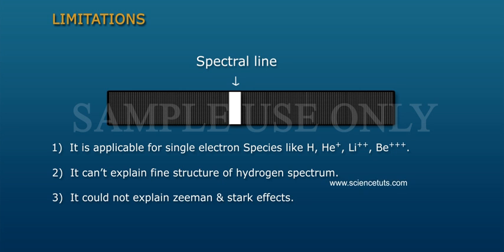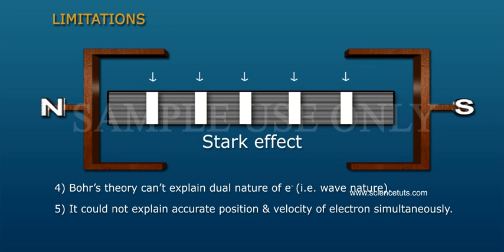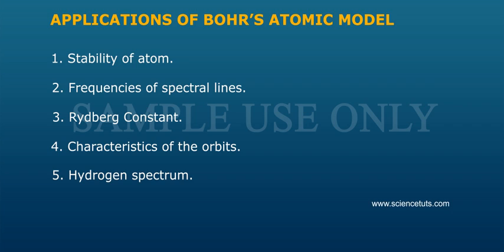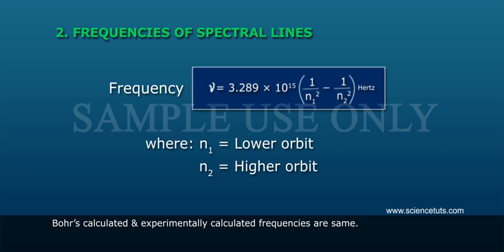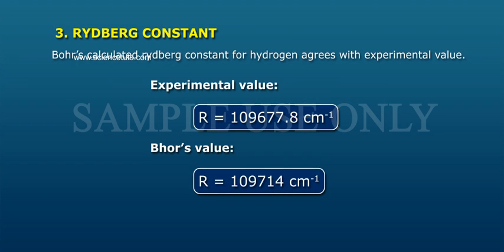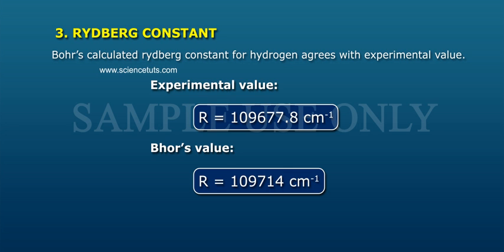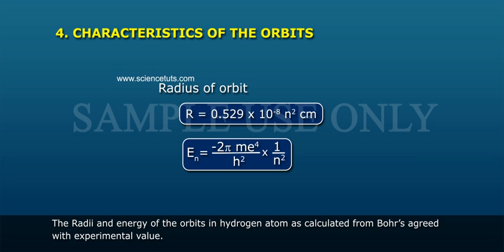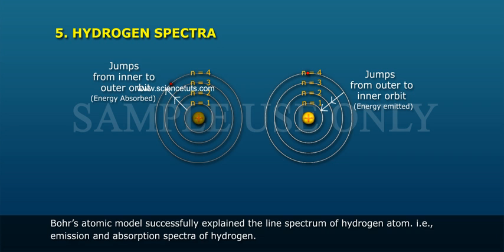DEVELOPMENTS LEADING TO THE BOHR'S MODEL OF ATOM PART 2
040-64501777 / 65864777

7 Active Technology Solutions Pvt.Ltd. is an educational 3D digital content provider for K-12. We also customise the content as per your requirement for companies platform providers colleges etc . 7 Active driving force "The Joy of Happy Learning" -- is what makes difference from other digital content providers. We consider Student needs, Lecturer needs and College needs in designing the 3D & 2D Animated Video Lectures. We are carrying a huge 3D Digital Library ready to use.

In atomic physics, the Rutherford–Bohr model or Bohr model, introduced by Niels Bohr in 1913, depicts the atom as a small, positively charged nucleus surrounded by electrons that travel in circular orbits around the nucleus—similar in structure to the solar system, but with attraction provided by electrostatic forces rather than gravity. After the cubic model (1902), the plum-pudding model (1904), the Saturnian model (1904), and the Rutherford model (1911) came the Rutherford–Bohr model or just Bohr model for short (1913). The improvement to the Rutherford model is mostly a quantum physical interpretation of it. The Bohr model has been superseded, but the quantum theory remains sound.

The model's key success lay in explaining the Rydberg formula for the spectral emission lines of atomic hydrogen. While the Rydberg formula had been known experimentally, it did not gain a theoretical underpinning until the Bohr model was introduced. Not only did the Bohr model explain the reason for the structure of the Rydberg formula, it also provided a justification for its empirical results in terms of fundamental physical constants.

The Bohr model is a relatively primitive model of the hydrogen atom, compared to the valence shell atom. As a theory, it can be derived as a first-order approximation of the hydrogen atom using the broader and much more accurate quantum mechanics and thus may be considered to be an obsolete scientific theory. However, because of its simplicity, and its correct results for selected systems (see below for application), the Bohr model is still commonly taught to introduce students to quantum mechanics or energy level diagrams before moving on to the more accurate, but more complex, valence shell atom. A related model was originally proposed by Arthur Erich Haas in 1910, but was rejected. The quantum theory of the period between Planck's discovery of the quantum (1900) and the advent of a full-blown quantum mechanics (1925) is often referred to as the old quantum theory.